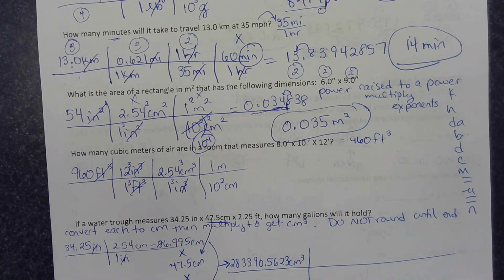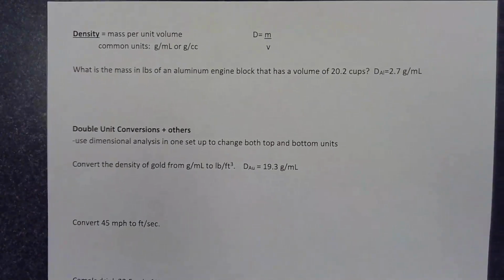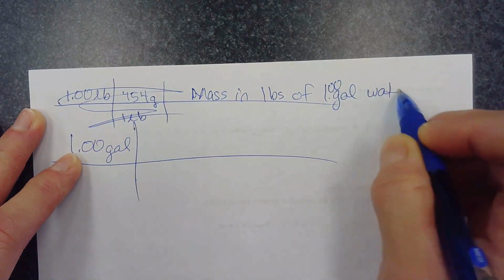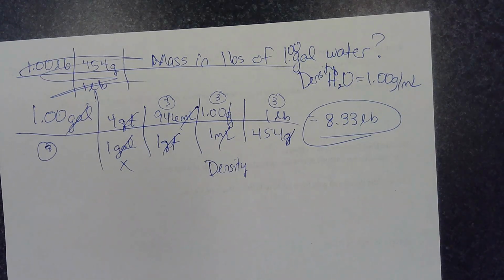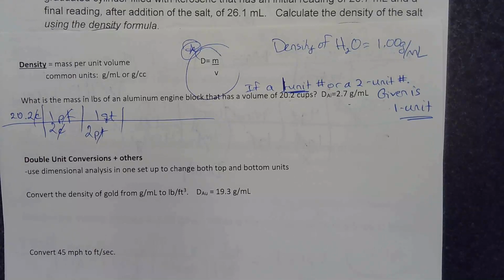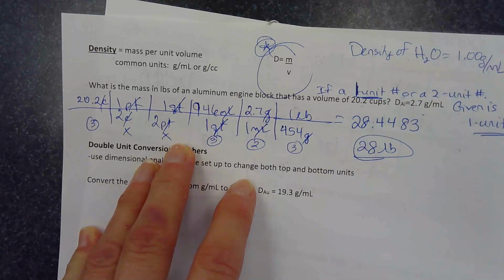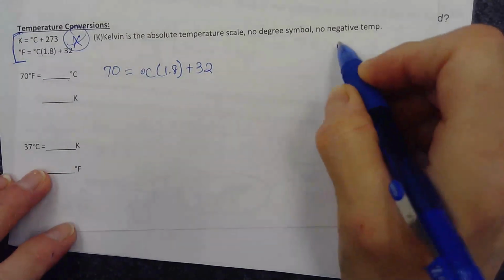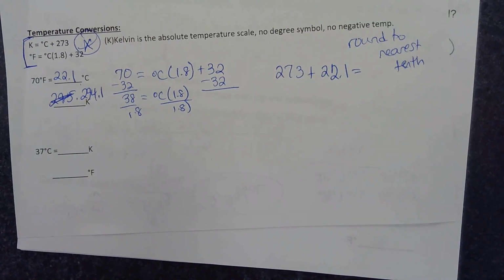Chemistry 105, Day 4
Dimensional analysis with cubing and density as a conversion factor.  Density formula and temperature conversions.